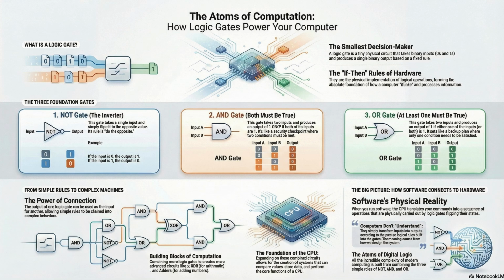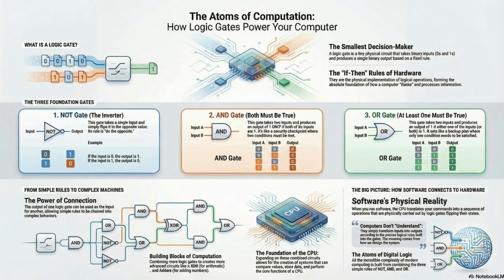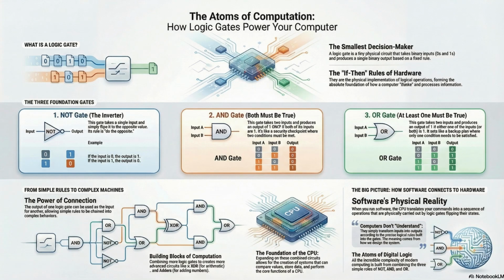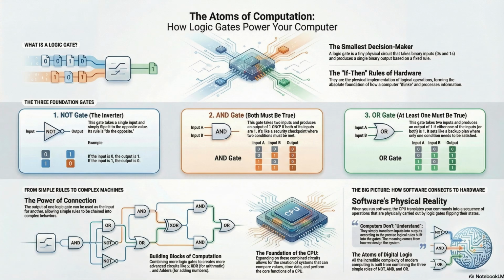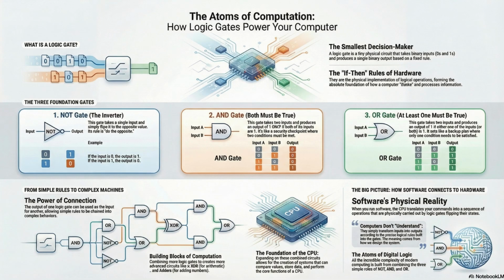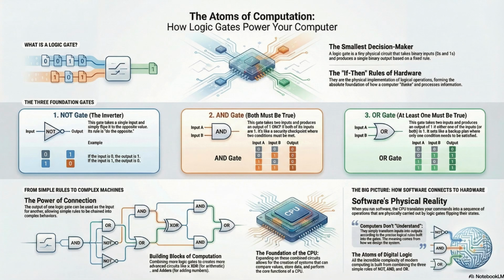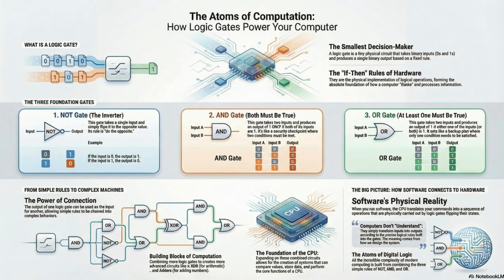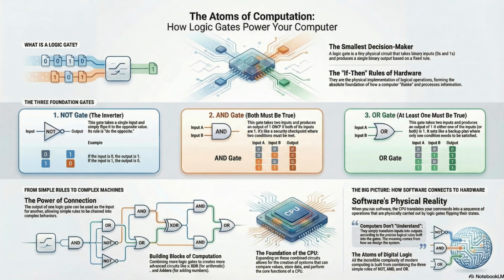Logic Gates Explained: AND, OR, NOT (The Real Building Blocks of Computers)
Computers run on tiny binary decisions made at incredible speed. In this episode, we explain logic gates—NOT, AND, OR—and how these simple rules combine to create complex behavior like arithmetic and control. You’ll see why “simple gates” are enough to build an entire CPU.
Next: how gates become adders, memory, and control circuits.